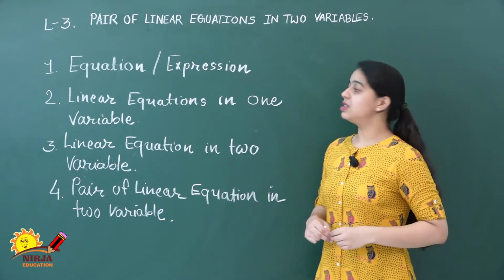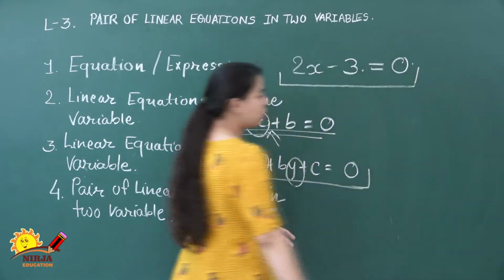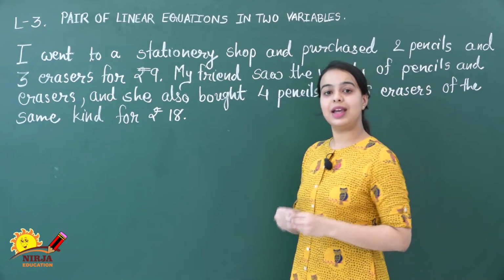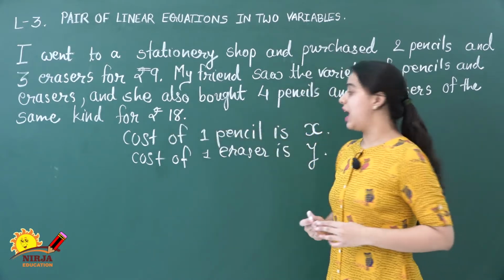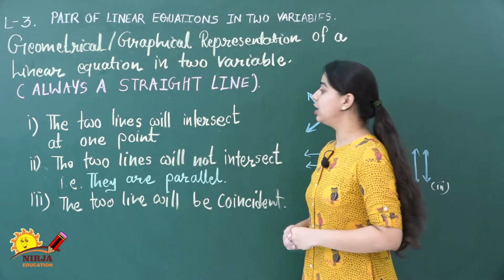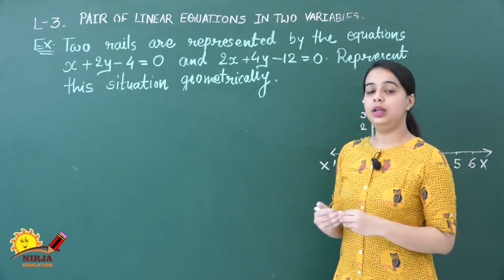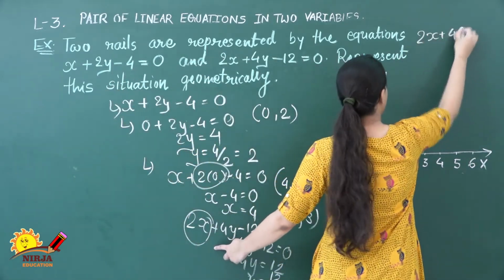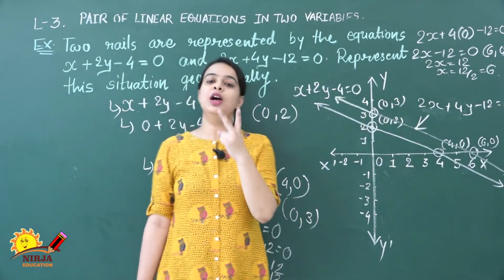Class 10 Maths Chapter 3 - Linear Equations in Two Variables || cbse Class 10 Maths Ch 3 || Part 1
3. Linear Equations in Two Variables
Part 1

Explained by Mrs. Vasudha Pandya

class 10 maths chapter 3 - linear equations in two variables class 9/10 | class 9 maths chapter 4 | class 10 maths chapter 3 basics | graph/solution..

Pair of Linear Equations in Two Variables Class 10 Maths NCERT Solutions are extremely helpful while doing your homework or while preparing for the exam

Pair of Linear Equations in Two Variables Class 10 CBSE Revision Notes

Two linear equations in the same two variables are called a pair of linear equations in two variables Linear Equations in Two Variables Questions Here are we have given Chapter 3 Pair of Linear Equations in Two Variables Class 10 NCERT Solutions Ex 3 Linear Equations in Two Variables Class 9 CBSE Revision Notes

NCERT Solutions for Class 10 Maths in PDF format, solved by subject expert teachers from latest edition books and as per NCERT (CBSE) guidelines